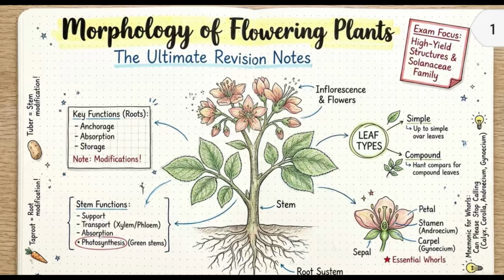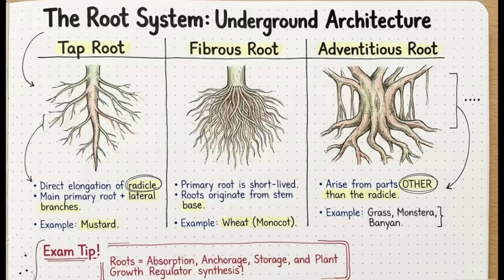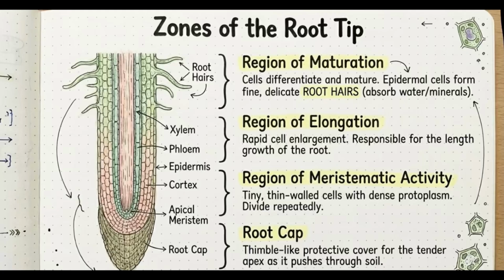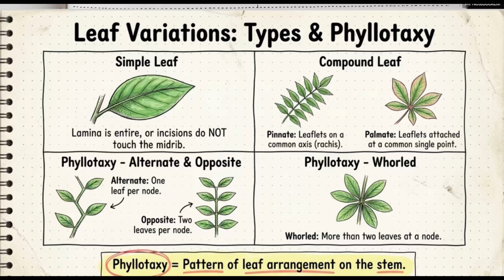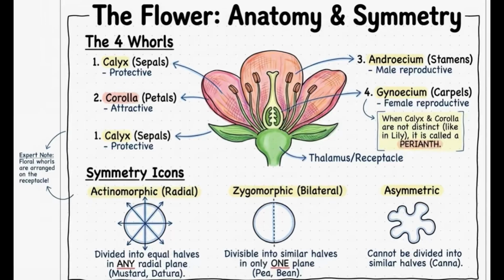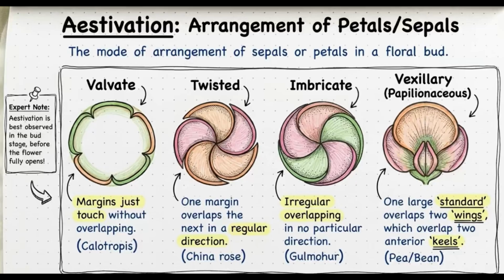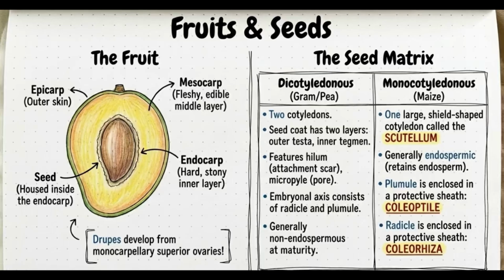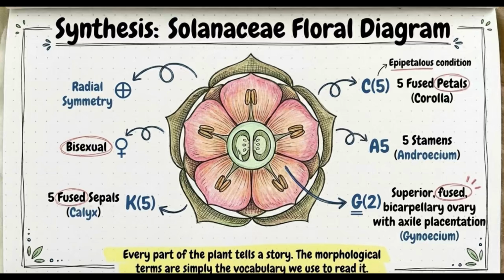Morphology of Flowering Plants 🌿 | Class 11 Biology Chapter 5 One Shot | Easy & Quick Revision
Class 11 Biology Chapter 5 – Morphology of Flowering Plants explained in a simple and easy way! 🌿

In this one-shot video, we cover all important concepts including root, stem, leaf, inflorescence, flower structure, fruit, and seed. Perfect for quick revision, NEET preparation, and school exams.

📌 Topics Covered:
 • Root system (Tap root & Fibrous root)
 • Stem modifications
 • Leaf structure & venation
 • Inflorescence types
 • Flower parts (Calyx, Corolla, Androecium, Gynoecium)
 • Types of fruits & seeds
 • Important diagrams & examples

📚 Learn Biology in the easiest way with conceptual clarity and diagrams.